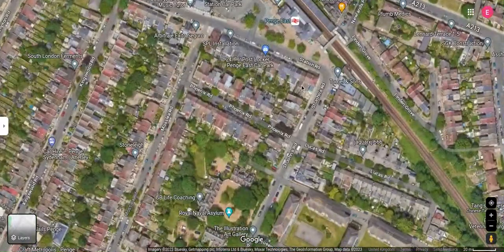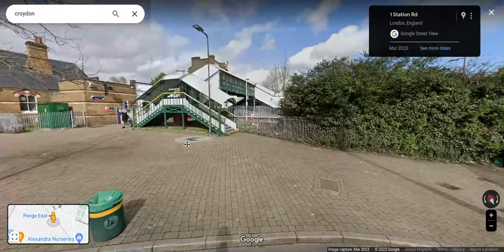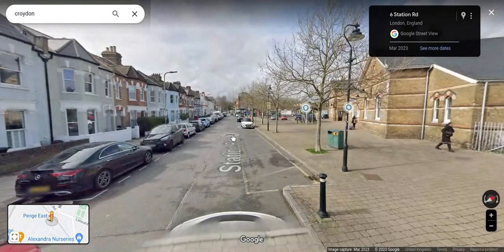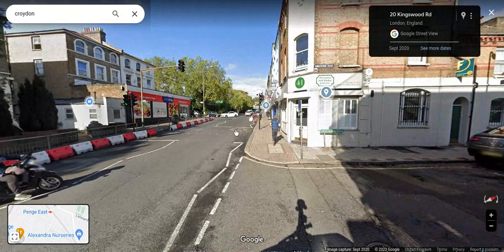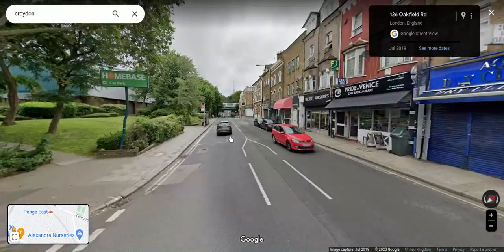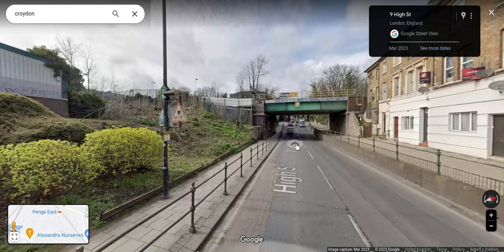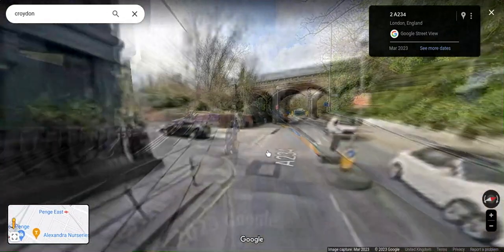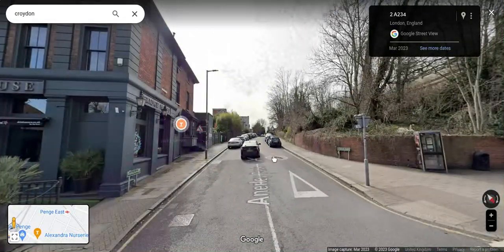Interchange route from Penge East (National Rail) Stn. to Penge West (Overground) Stn.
Distance approx. 650 metres/0.4 miles, time allowed for Pay As You Go (PAYG) from tap out to tap in is 25 minutes.

Google Street View walk from Penge East (National Rail) Stn. to Penge West (Overground) Stn. via Station Road, Kingswood Road, High Street and Anerley Park, giving potential passengers an idea of what to expect.

This video has nothing to do with TfL, its staff or contractors, this is my personal opinion on how the information should be presented, leave any corrections in the comments, the OSI data is taken